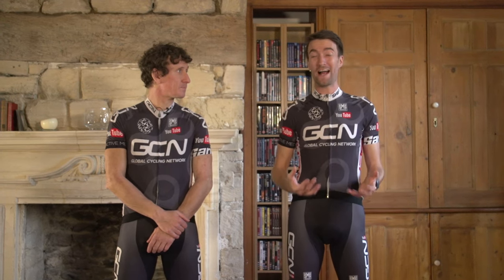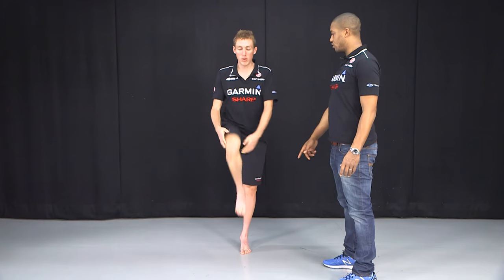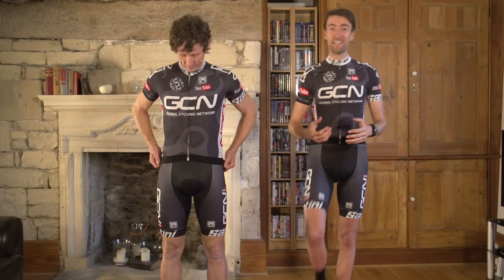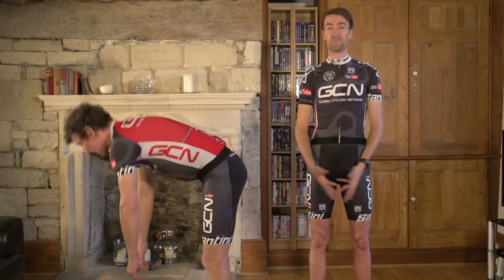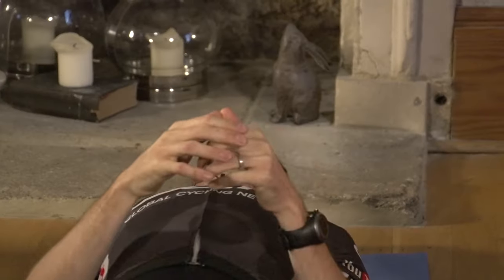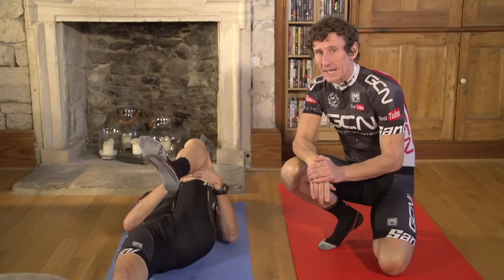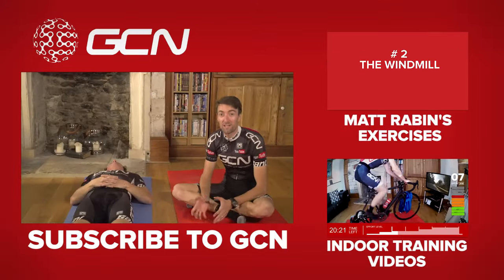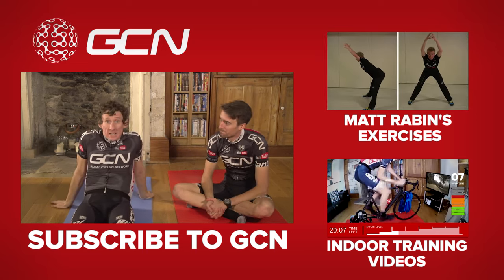Top 5 Stretches To Do After A Ride | Cycling Fitness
Stretching after your ride helps maintain your flexibility and potentially reduce the chances of injury. Here are 5 key exercises that you can make a part of your routine.

The main muscles that are key in cycling are the quads, hamstrings and glutes, so they will naturally get tighter over the course of a long ride. Stretching them out eases the tension in those muscles and can help stop any soreness you might have the following day.

Many cyclists will have problems with tight hamstrings - this is because the leg never fully extends at any point during the pedal stroke. Short hamstrings can also lead to lower back pain, so it's important to keep both these areas flexible to try and lessen the chances of those niggles stopping you from riding comfortably.

Audio Luxury - Flying Notes
Harry Arnold - Goofy Guitar